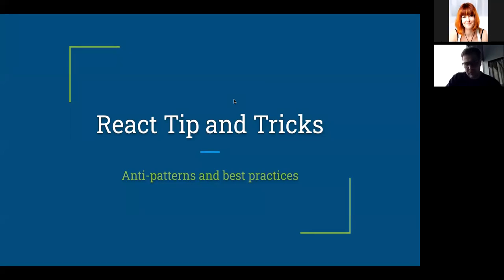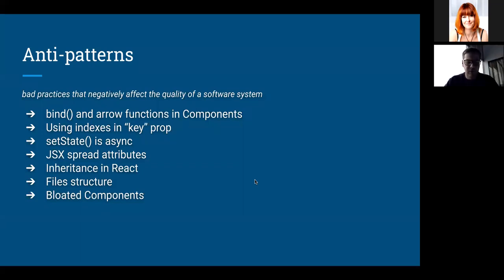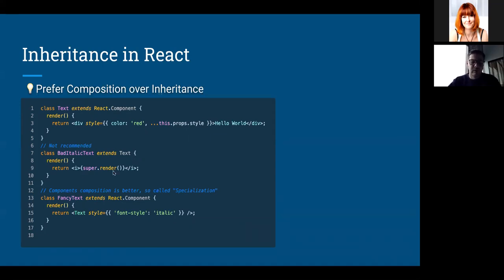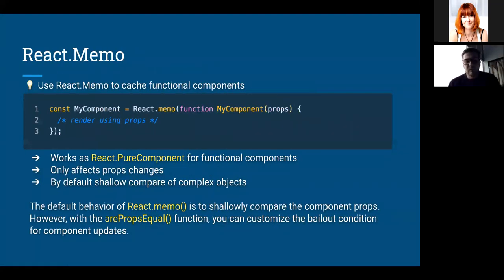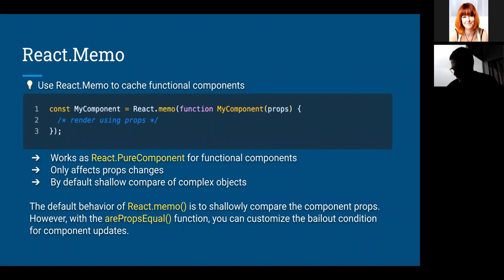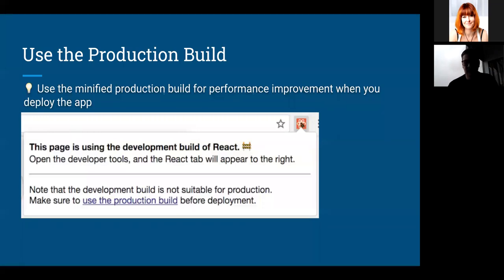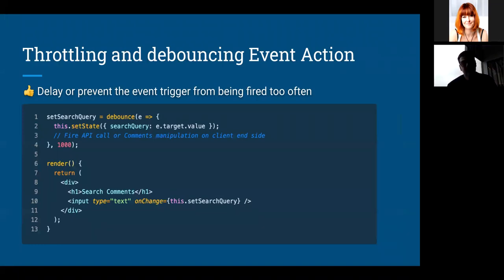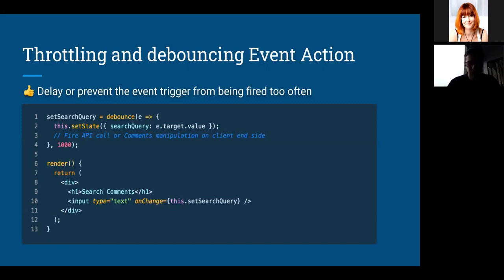React Tips and Tricks by Maksym Plavinskyi (Eng)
In this presentation, we can review React anti-patterns, best practices and code smells, that can influence the performance, testability, repeatability of your code. You may use this presentation as a checklist.